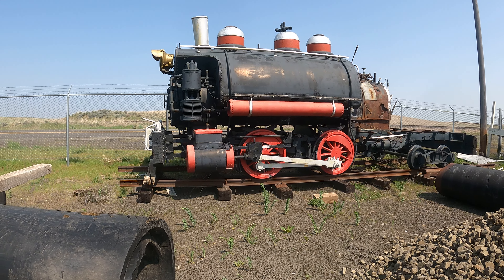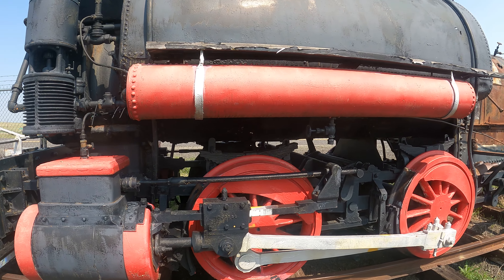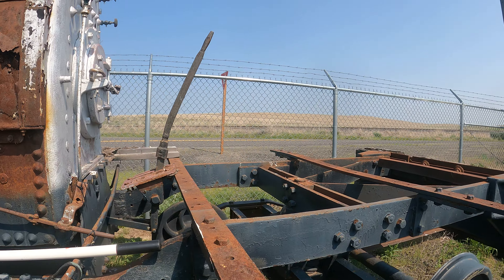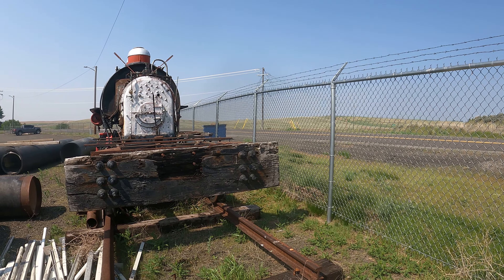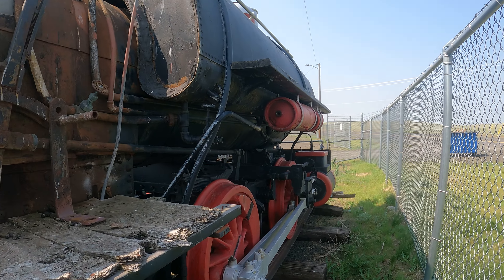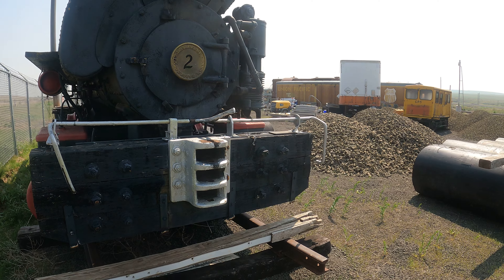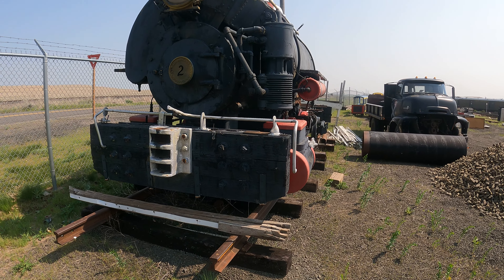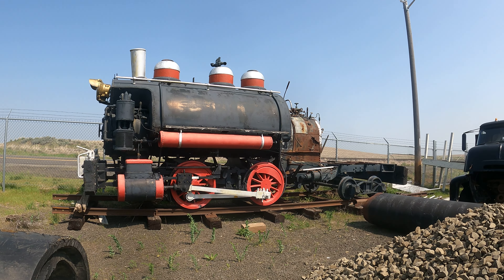Inland Northwest Rail Museum, video 14, 2160p60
This is the Inland Northwest Rail Museum near Reardan, Washington.